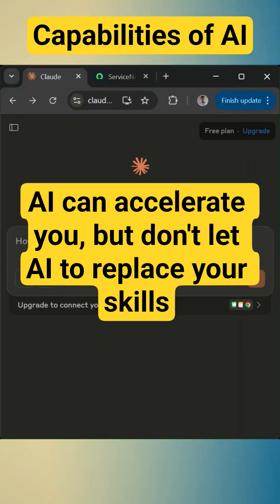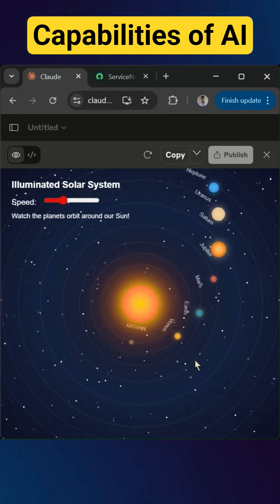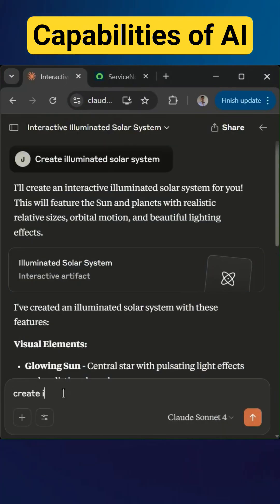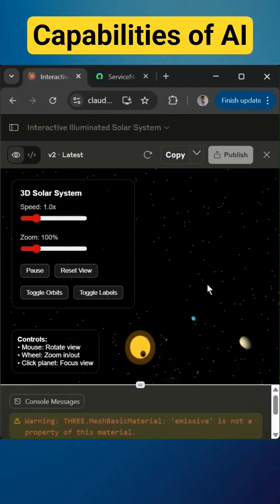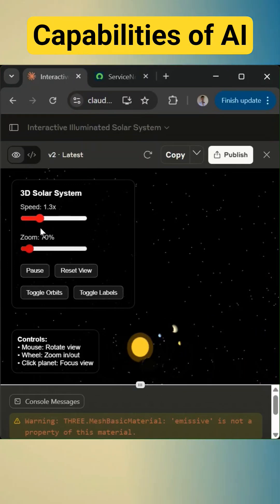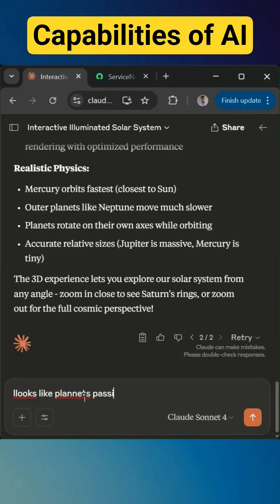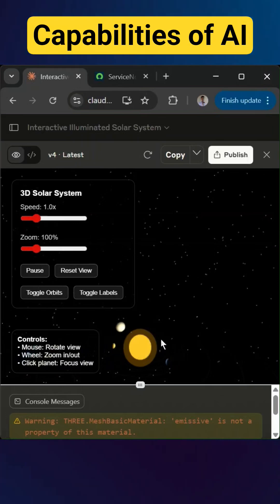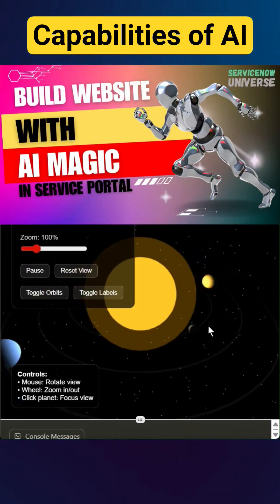Capabilities of AI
Generate code from AI and use in service portal or ui page in ServiceNow.